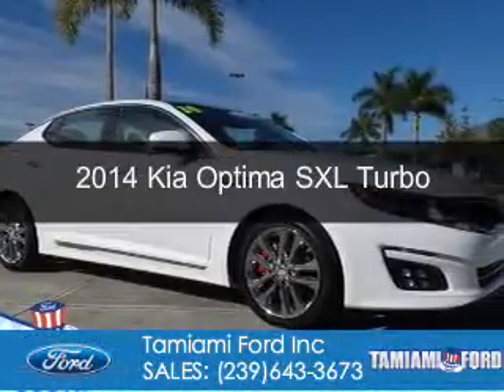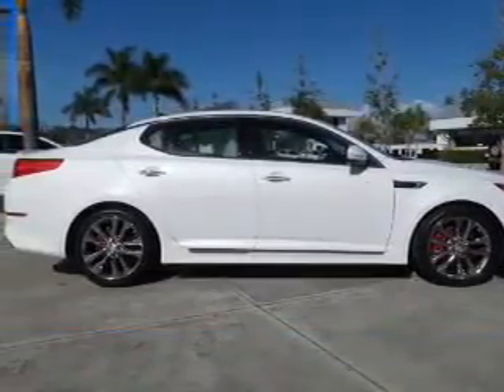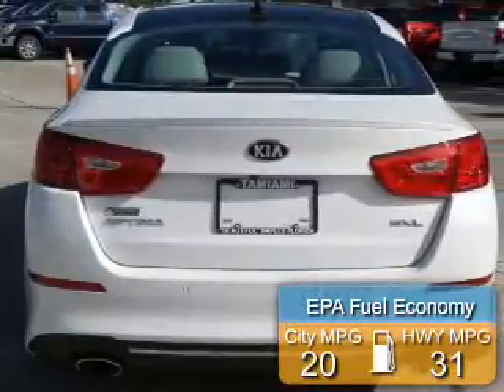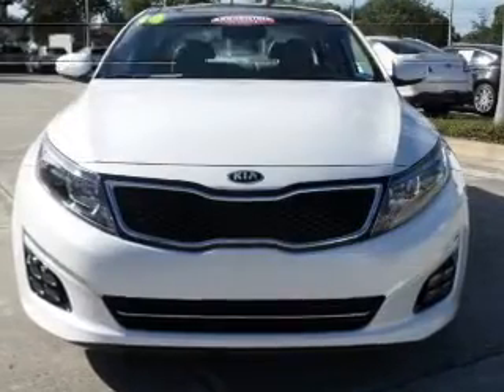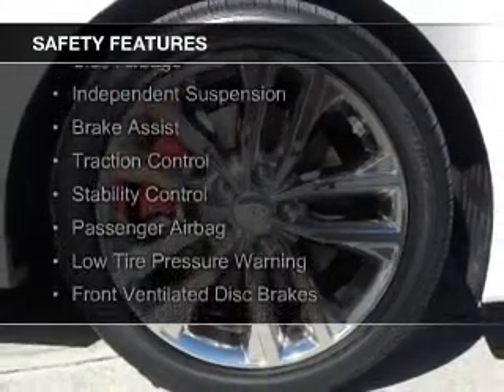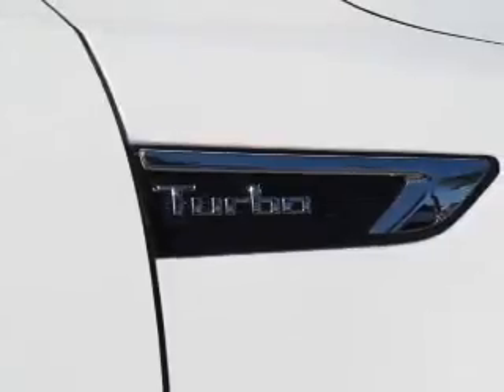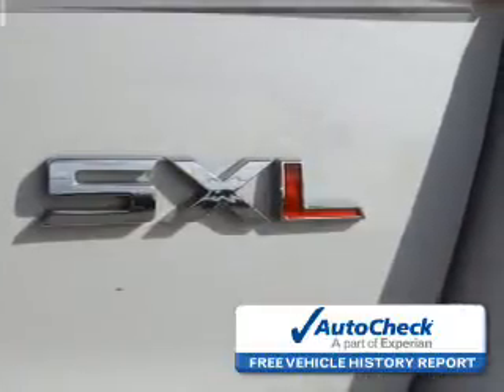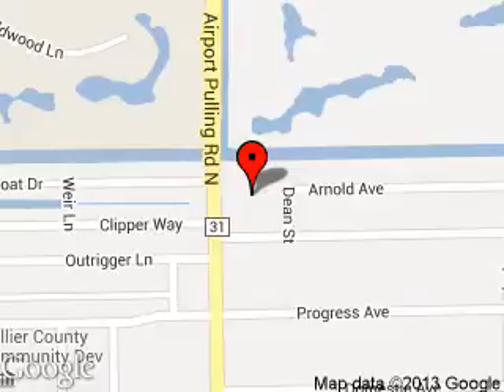2014 Kia Optima - Naples FL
Phone:
Year: 2014
Make: Kia
Model: Optima
Trim: SXL Turbo
Engine: 2.0 liter inline 4 cylinder 16 valve
Transmission: 6-Speed Automatic
Color: Pearl
Mileage: 20207
Address:
1471 Airport Road North